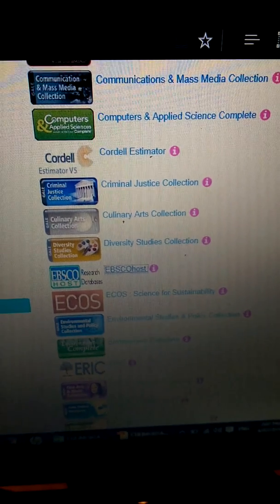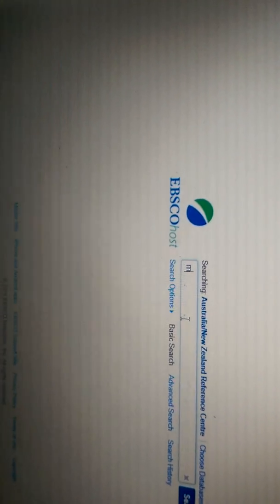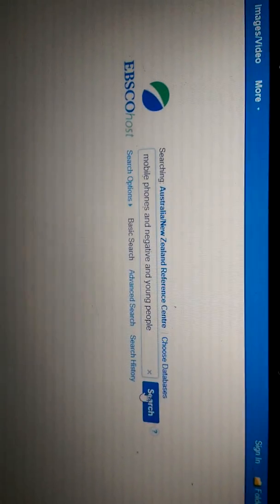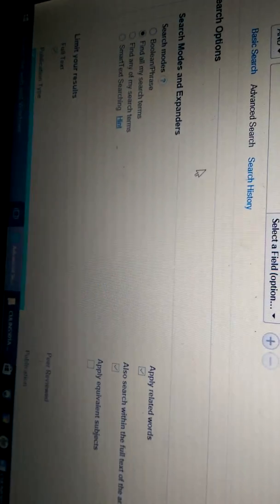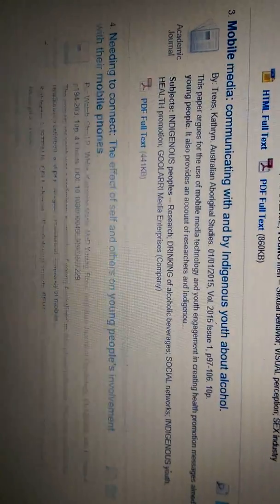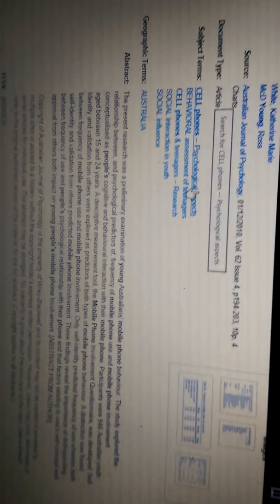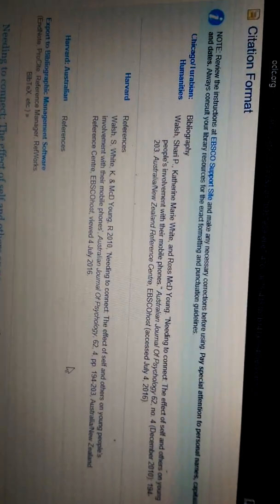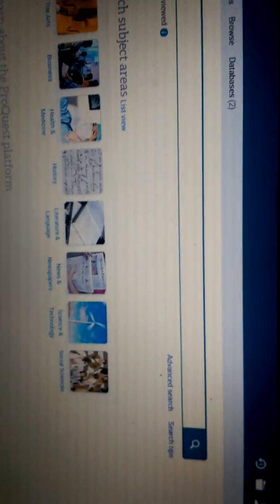Task 4 search demonstration tafe nsw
Research and analyse